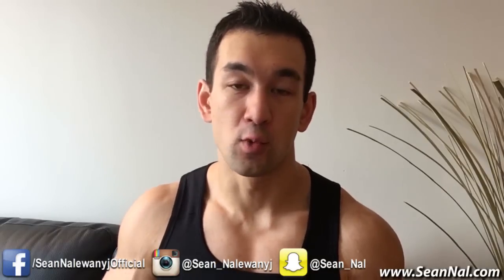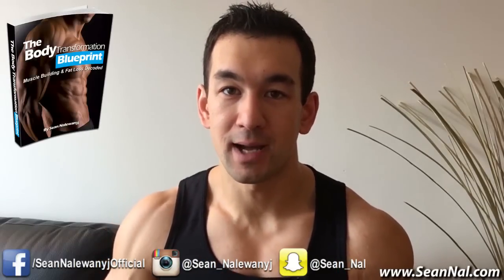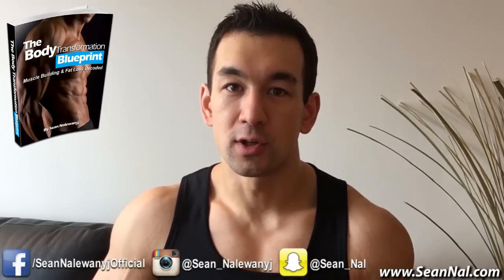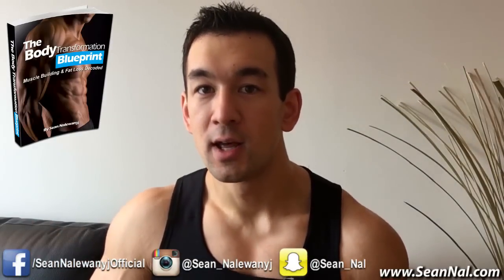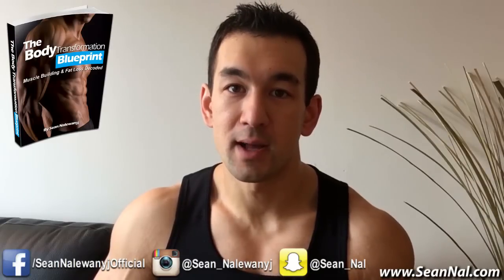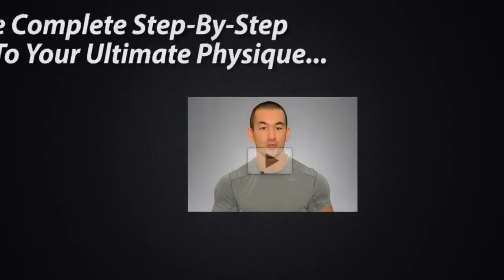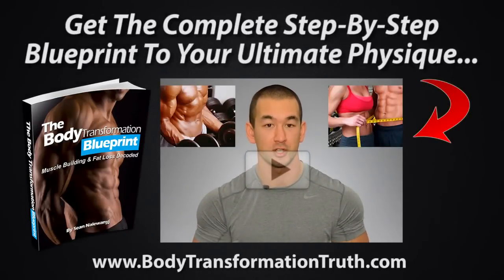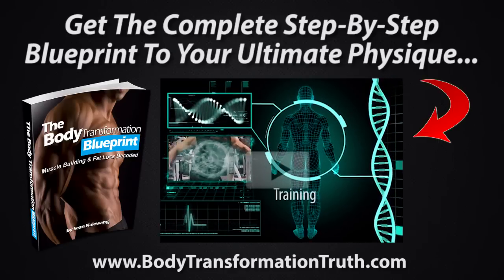How To "Mini Cut" And Lose Excess Fat During A Bulk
► REALSCIENCE ATHLETICS
No B.S, premium quality supplements you can trust:

How To Calculate Calorie Maintenance Level:

Option #1: Body Weight Multiplier

Simply multiply your body weight in pounds by one of the following activity multipliers:

Sedentary = 14 (little to no exercise)
Lightly Active = 14.5 (light exercise: 1-3 days a week)
Moderately Active = 15 (moderate exercise: 3-5 days a week)
Very Active = 15.5 (intense exercise: 6-7 days a week)
Extremely Active = 16 (intense daily exercise and strenuous physical job)

Option #2: Harris Benedict Formula

Step #1: Calculate your basal metabolic rate (BMR) which is the number of calories burned at rest:

Men: (10 x weight in kg) + (6.25 × height in cm) – (5 × age in years) + 5
Women: (10 x weight in kg) + (6.25 × height in cm) – (5 × age in years) – 161

Step #2: Take that number and multiply it by your activity level:

Sedentary = 1.2 (little to no exercise)
Lightly Active = 1.375 (light exercise: 1-3 days a week)
Moderately Active = 1.55 (moderate exercise: 3-5 days a week)
Very Active = 1.725 (intense exercise: 6-7 days a week)
Extremely Active = 1.9 (intense daily exercise and strenuous physical job)

Option #3: Katch Mcardle Formula:

Same steps as Harris Benedict, except use the following BMR equation:

BMR = 370 + (9.79 x Lean Mass in pounds)

Video Summary:

Mini Cut Guide: How To Lose Fat While Bulking

** What Is A Mini Cut?

Any time you maintain a calorie surplus over time in order to build muscle, you'll always gain some fat along with it.

This is a normal part of focused bulking and is to be expected.

A mini cut is a brief fat loss phase that is performed during a bulk in order to keep body fat levels under control so that you can continue to gain muscle while staying lean.

** When Is The Best Time To Do A Mini Cut?

This is partly personal preference since it depends on your goals and how much fat you're comfortable carrying.

That said, if you're going for the typical "aesthetic" body (meaning decent muscular development but also staying relatively lean), a mini cut would be appropriate any time your body fat percentage starts to drift beyond the 15% mark.

** How To Mini Cut

#1 - Go straight from your calorie surplus right into a calorie deficit. You don't need to do a drawn out bulking to cutting transition phase, since your goal is to be as efficient as possible and drop the fat quickly so that you can go right back to bulking.

#2 - A standard deficit of 500 calories below maintenance will work well in most cases. If you want to be a bit more aggressive and lose fat faster, going as high as 750 calories below maintenance is also acceptable if you're willing to tough it out. Mini cuts are short in duration, so muscle loss won't be a concern.

#3 - Maintain your deficit for 2-6 weeks depending on how much fat you want to lose.

#4 - When your mini cut has ended, go back to eating at your calorie maintenance level for one week. Allow your weight to stabilize, and then resume clean bulking by moving into your calorie surplus.

As you can see, mini cutting is a fairly straightforward process but is a useful tool in order to lose fat while bulking so that you can make consistent gains while staying lean.

P.S. If you found these clean bulking tips helpful, make sure to get your personalized training, nutrition and supplement plans using my interactive video presentation below: